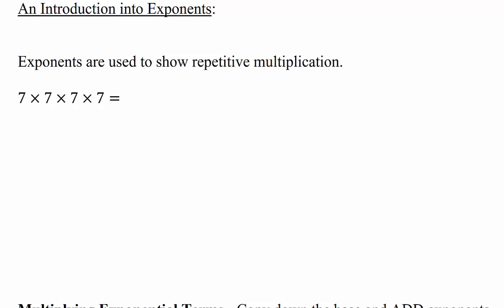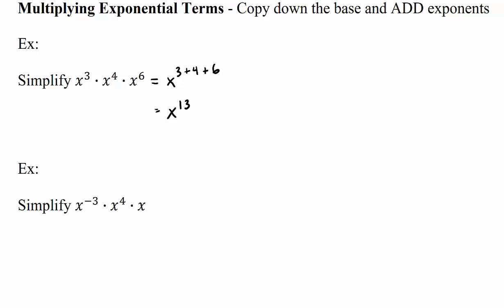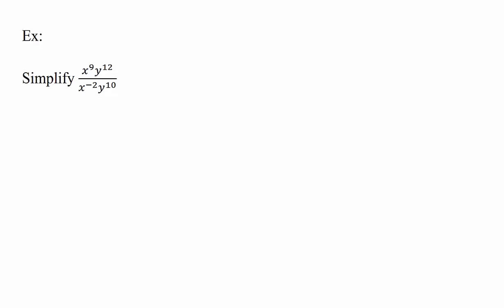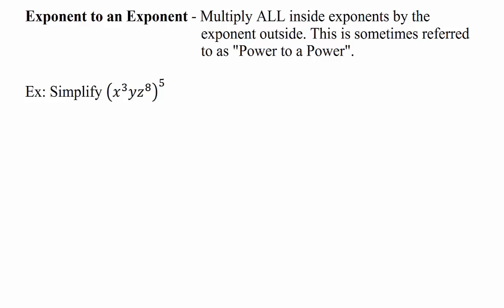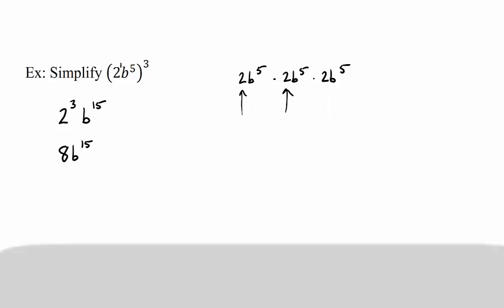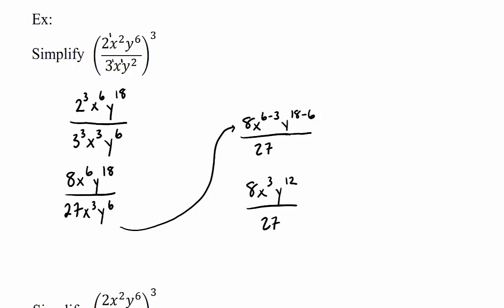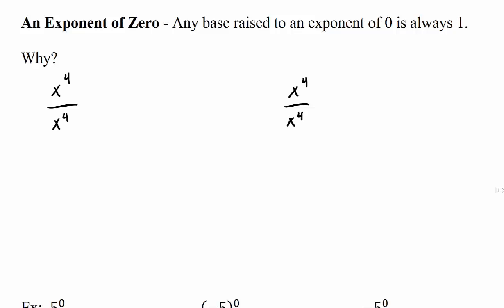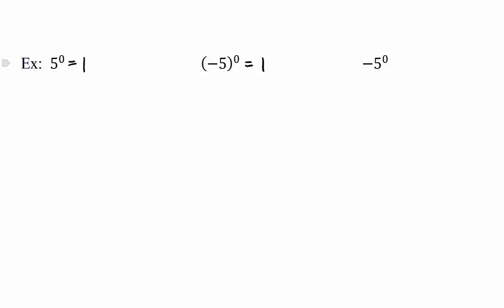An Introduction into Exponents and their Laws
In this video we look at what exponential notation is, how it can be used and a few laws of exponents.

Note: This video does not go over negative exponents or fractional exponents.